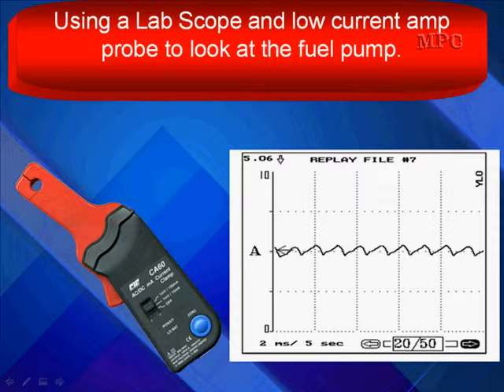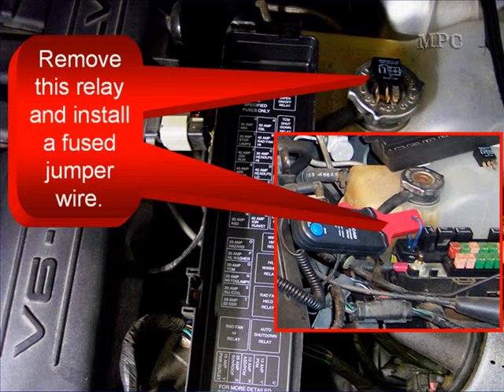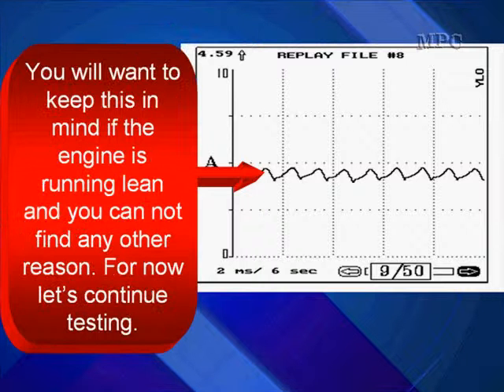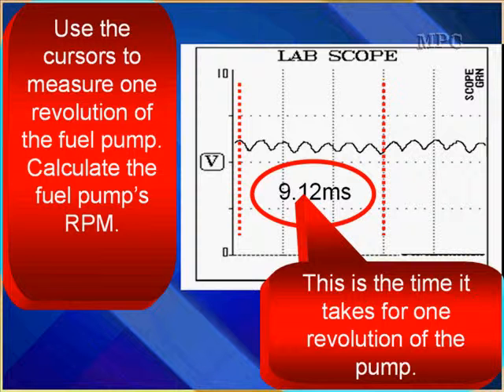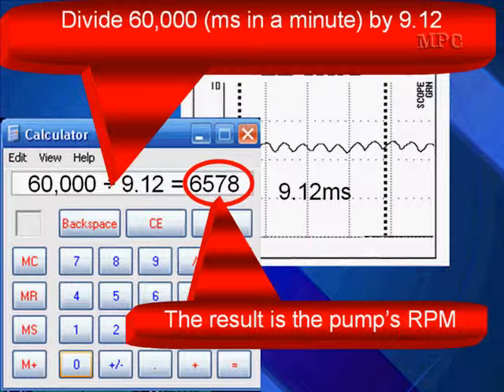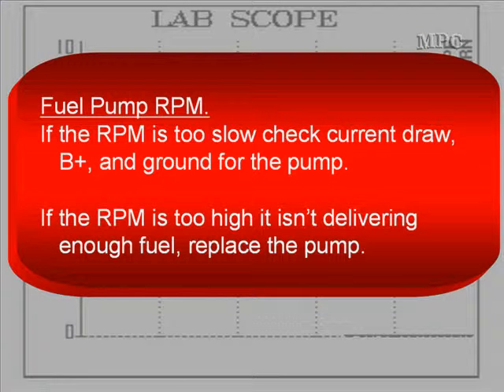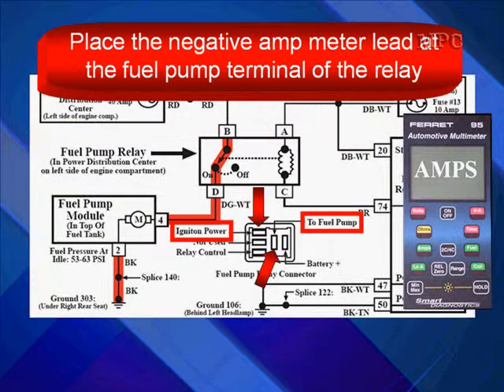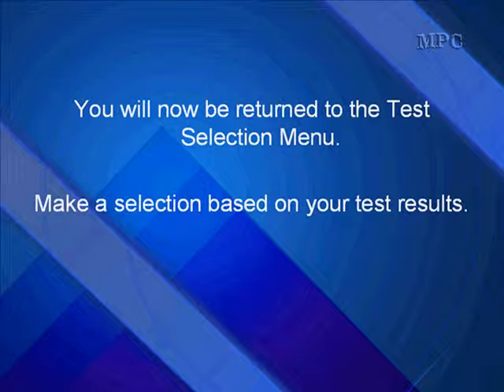08 Chrysler Diagnostics: Fuel System Tests - Fuel Pump Amps Tests